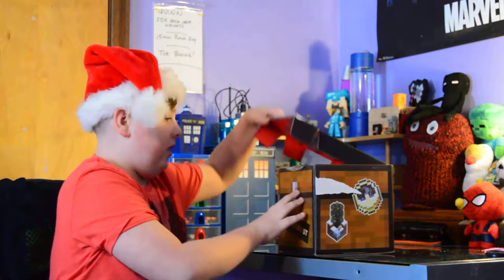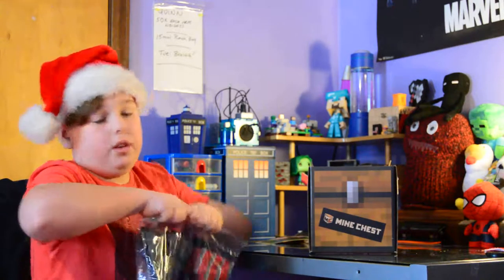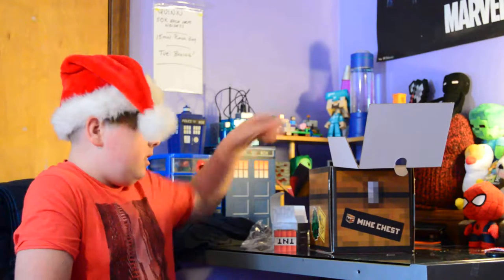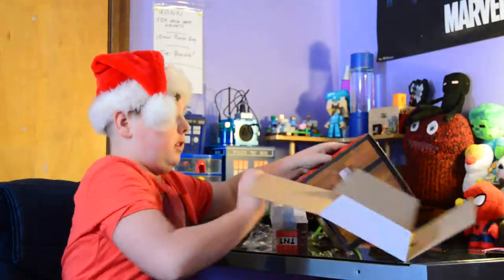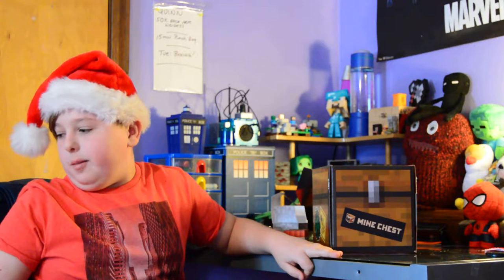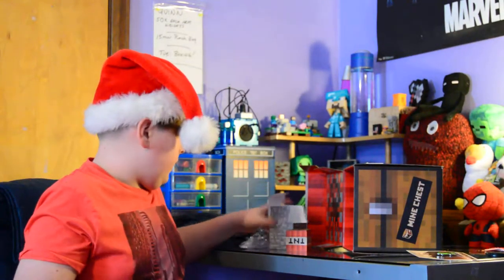December 2016 Mine Chest REVEAL!!! 😱👾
This month we reveal of the EXPLOSIVE contents of the DECEMBER MINE CHEST BOX! Will we find Loads of Mine Craft Goodness or Nothing but Mine Craft Junk? Find out! Watch Now.